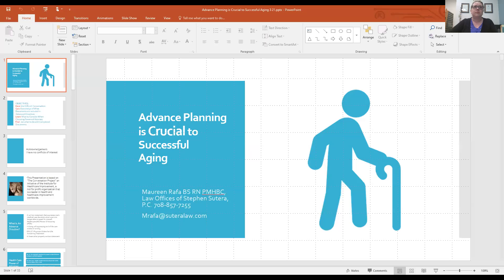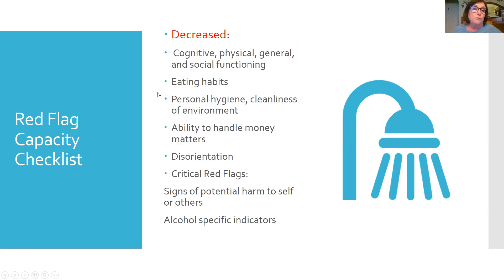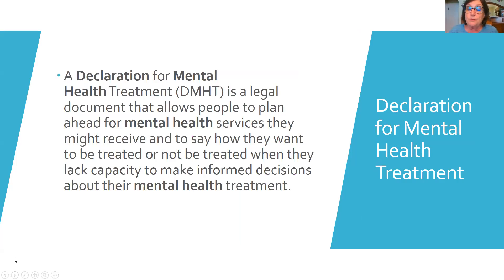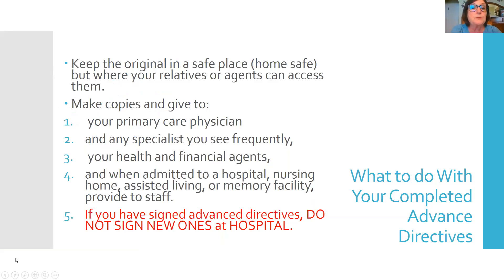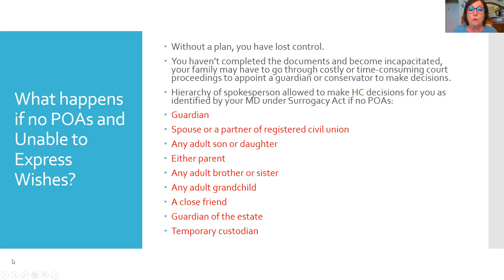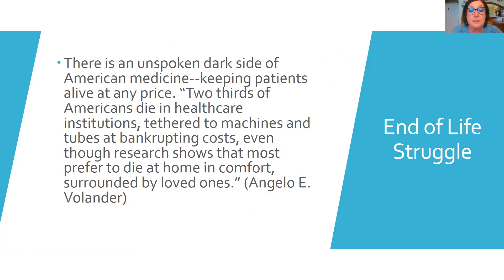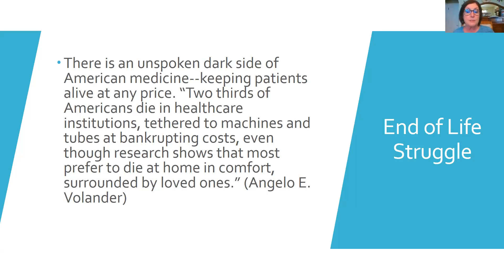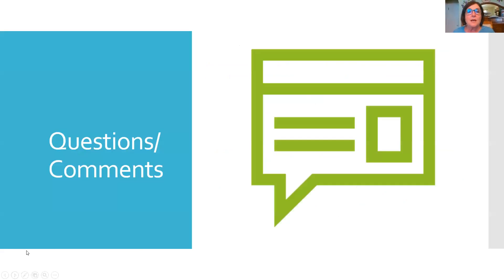Advance Planning is Crucial for Successful Aging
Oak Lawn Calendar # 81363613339